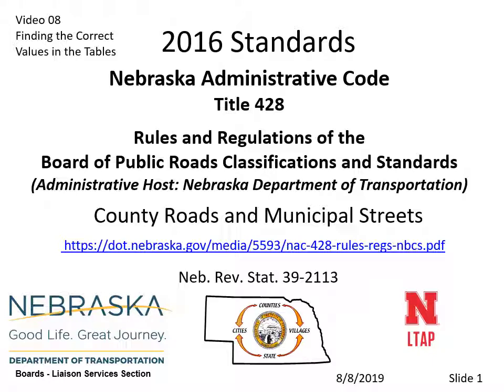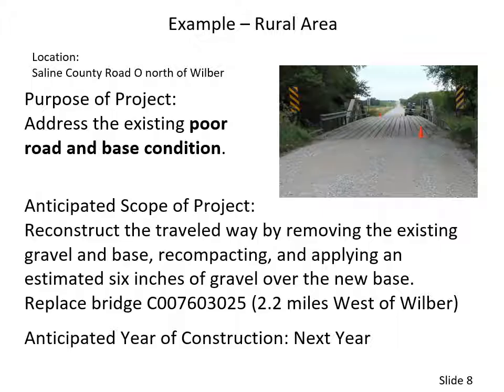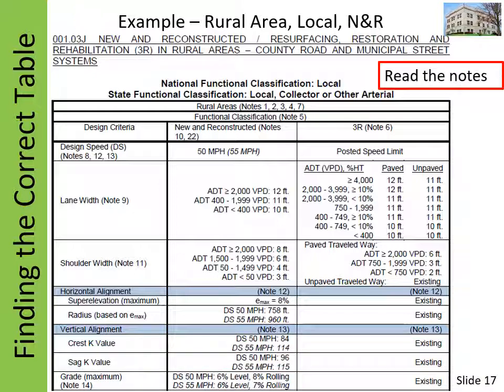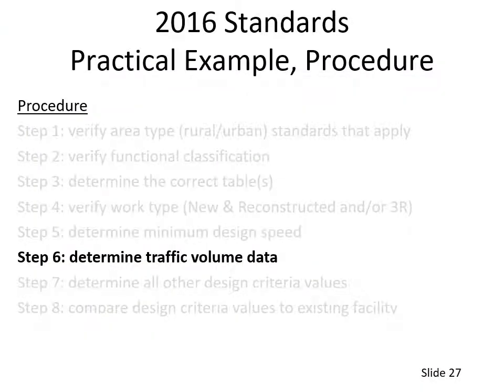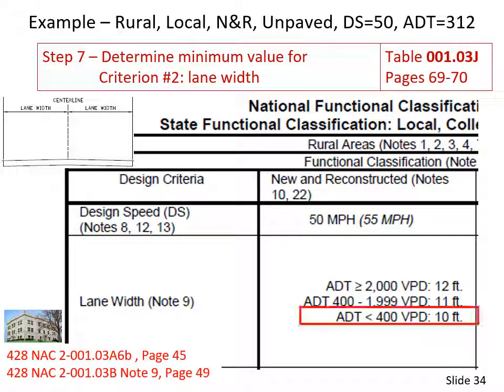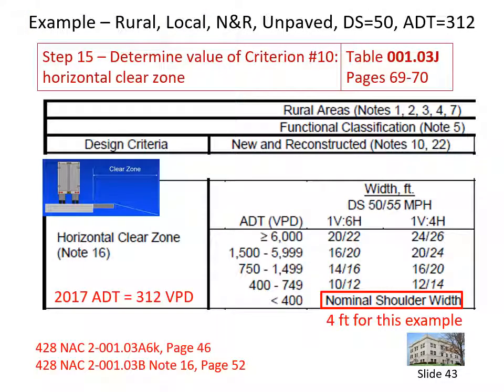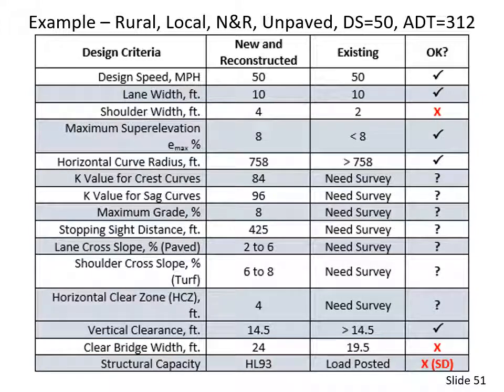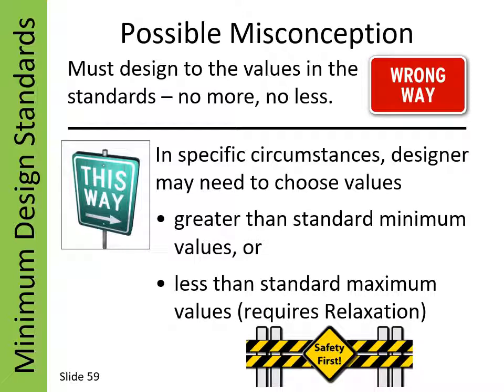MDS for County Roads and Municipal Streets: Finding Criteria Values | NE Management